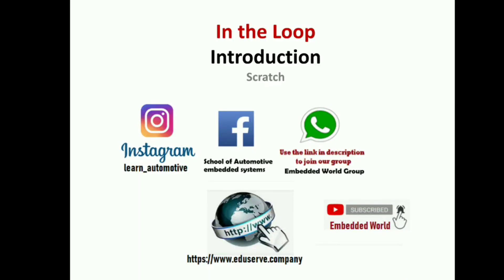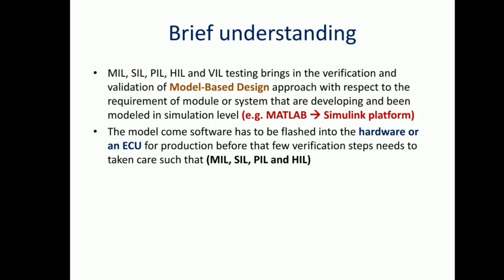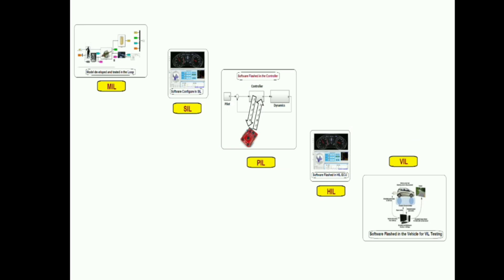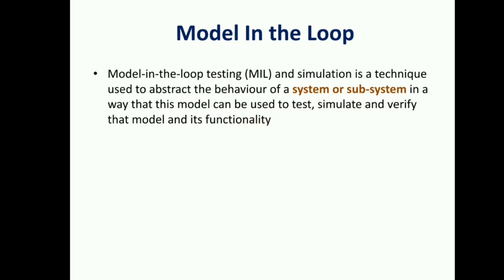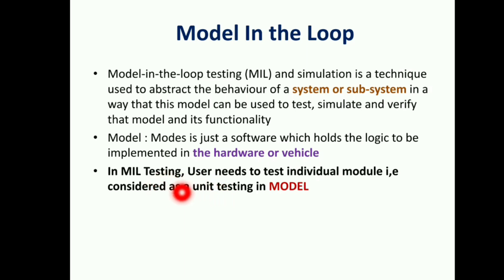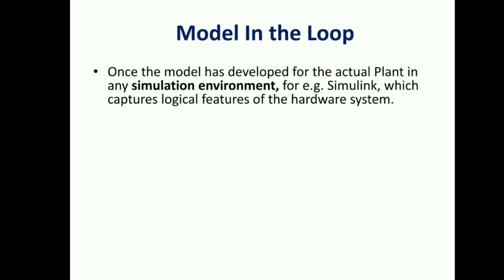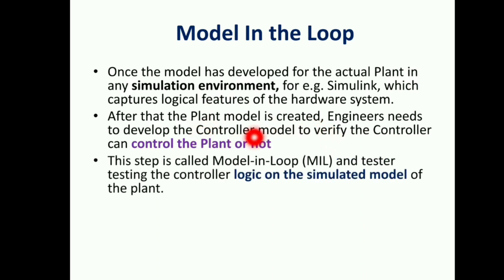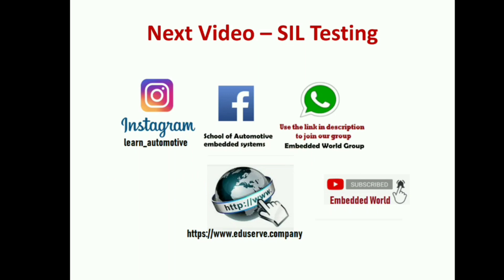Model In the Loop | MIL Testing | Embedded World